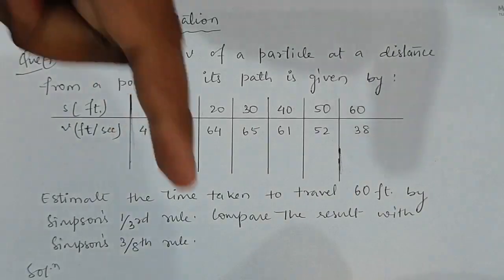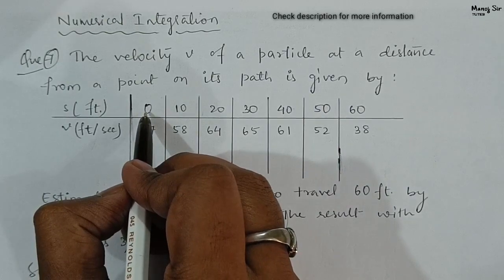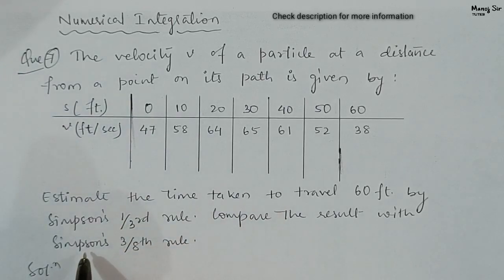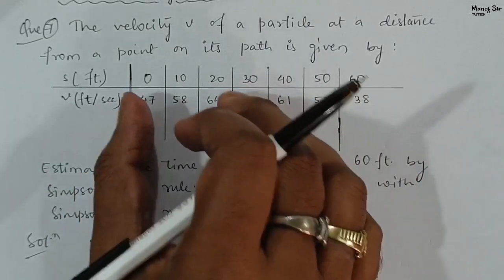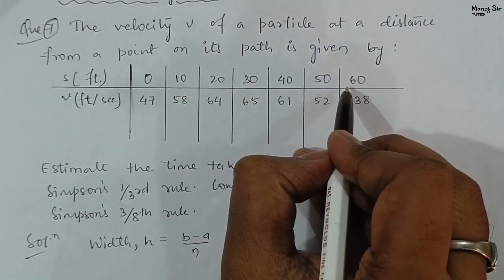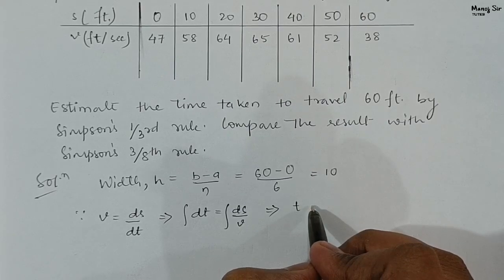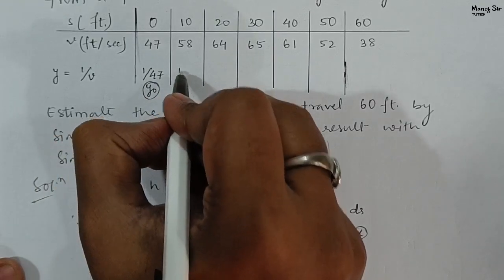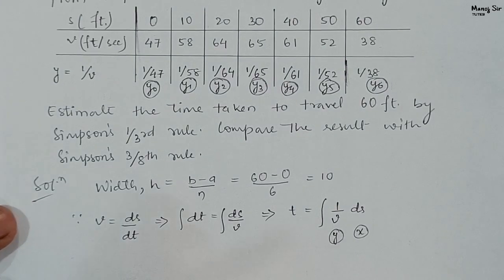7. Numerical Integration | Trapezoidal, Simpson's 1/3 and 3/8, Weddle's rule | Problem 7 | Important